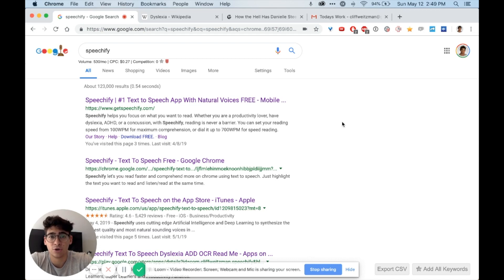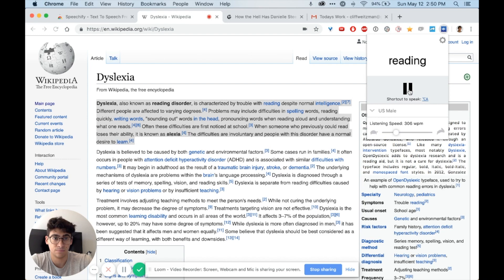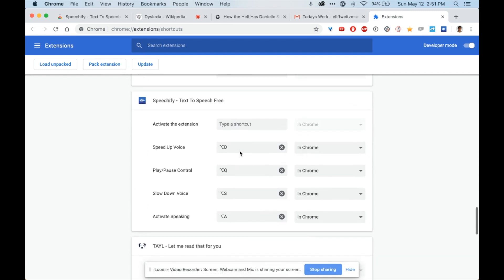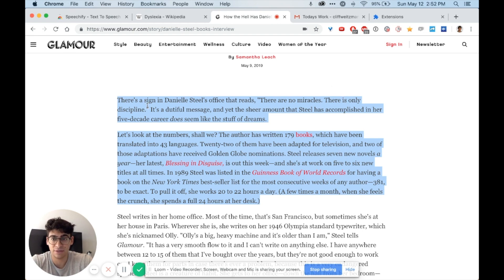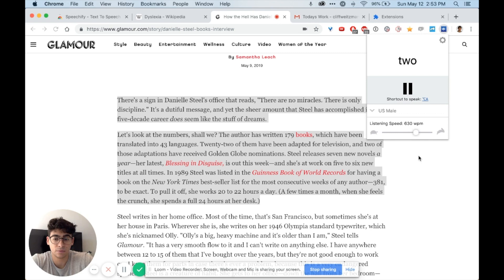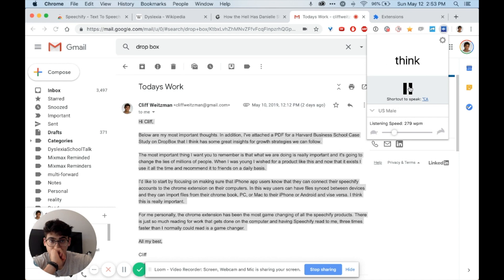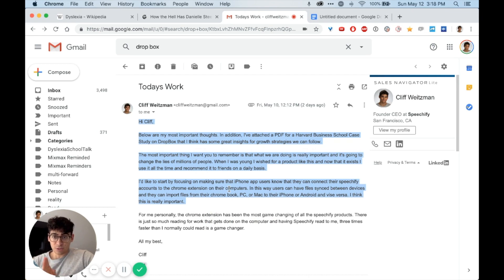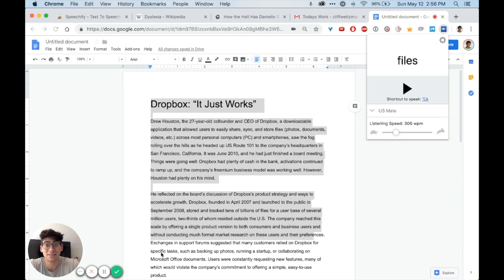SPEECHIFY CHROME EXTENSION HOW TO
Want to download speechify? It's FREE, I built it for you.

🚀 **New? Start here with post 1!